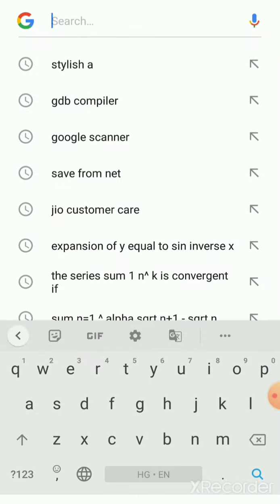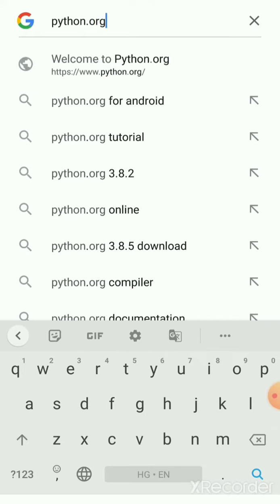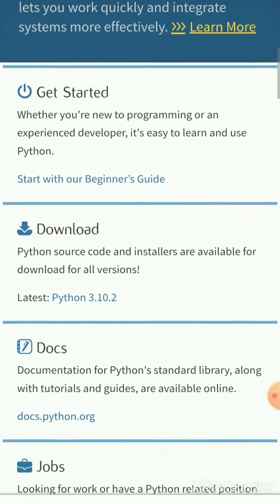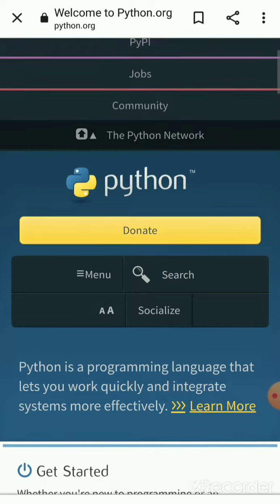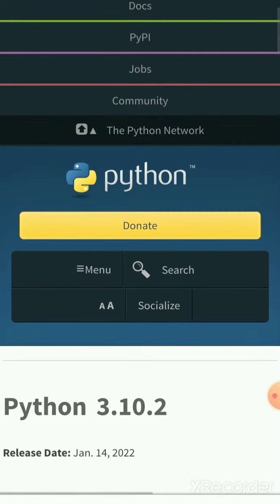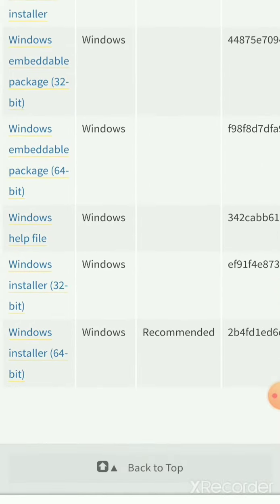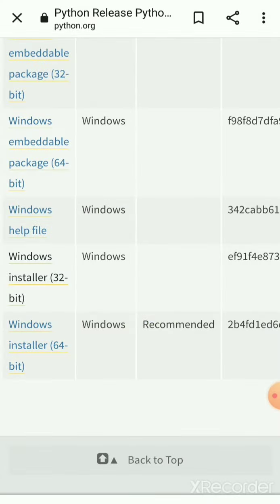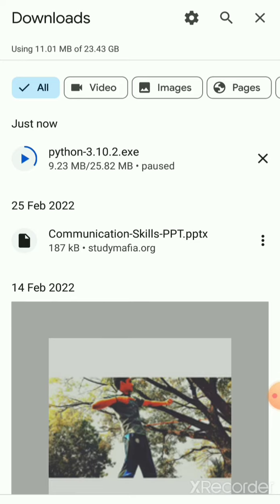HOW TO DOWNLOAD PYTHON FOR PC IN YOUR MOBILE LATEST VERSION ?